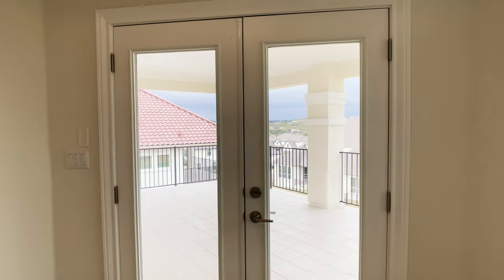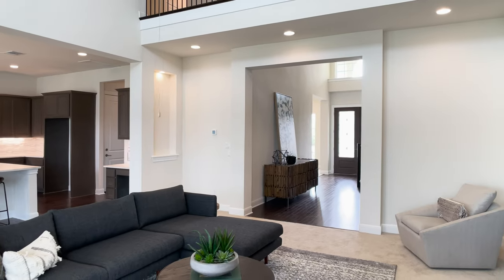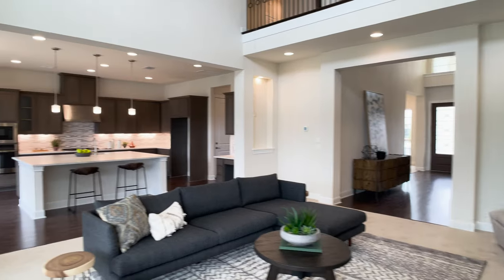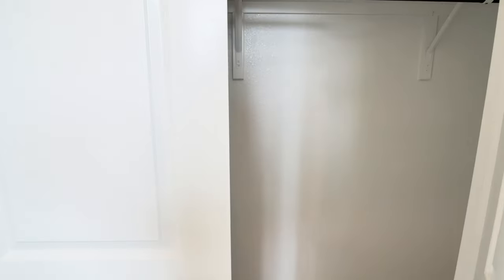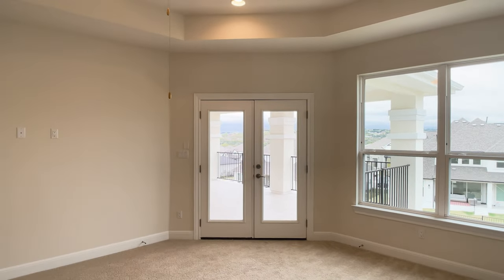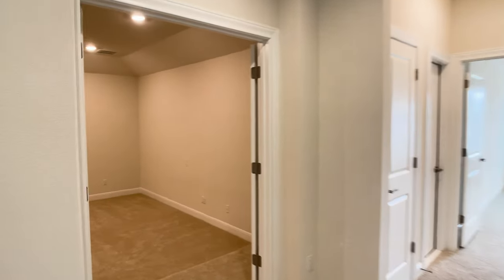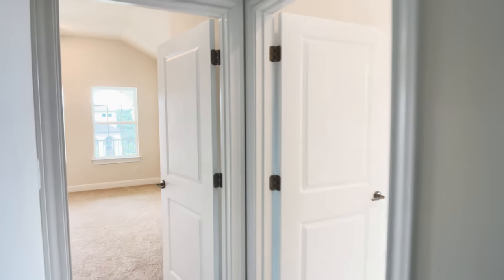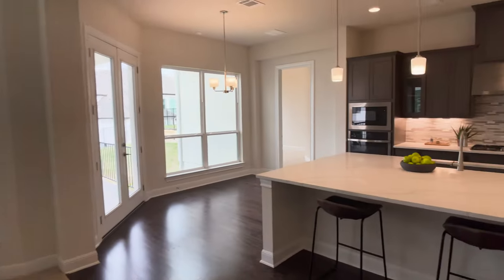4200+ sq ft Ventura plan with Taylor Morrison Homes in the Travisso community in Leander, TX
This is the Ventura plan built by Taylor Morrison Homes in the Travisso community in Leander, TX. As of 3/17/24, this home is listed at $1,295,000.

0:00 Intro
0:35 Main entrance to main living area
1:25 Kitchen
2:40 Pantry
3:00 Main living area
4:03 Primary bedroom
5:01 Primary bathroom
6:28 Primary walk-in closet
7:41 Breakfast nook area
7:55 Backyard patio
9:12 2nd bedroom
10:00 2nd bedroom closet
10:13 Primary bathroom
11:09 4 Car Garage
11:57 Utilitty room
12:31 Dining room
13:24 Study
14:25 Powder bathroom
16:17 Game room
17:00 2nd floor balcony
18:19 Media room
20:03 3rd bedroom
20:35 3rd bedroom Balcony
21:04 3rd bedroom closet
21:20 Full bathroom
22:26 4th bedroom
22:28 Full bathroom
23:55 4th bedroom Closet
24:32 5th bedroom
24:45  5th bedroom Balcony
26:10 Outro